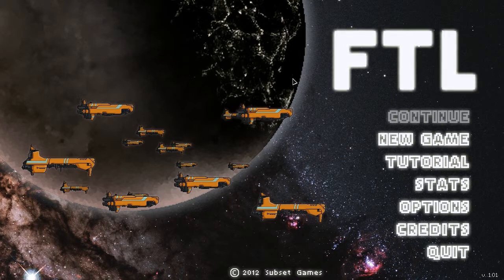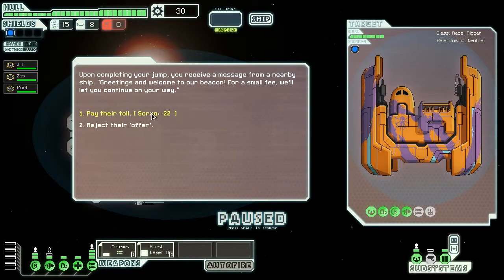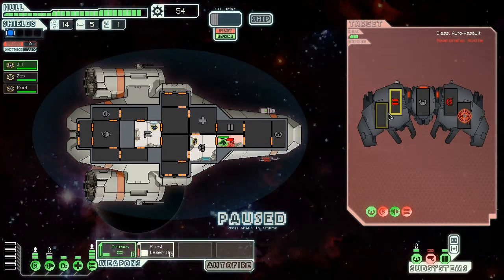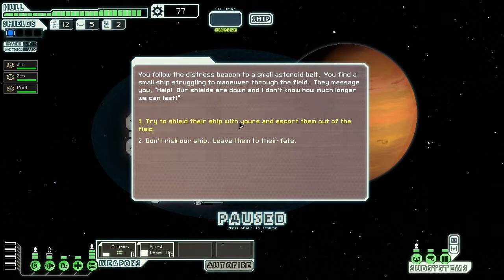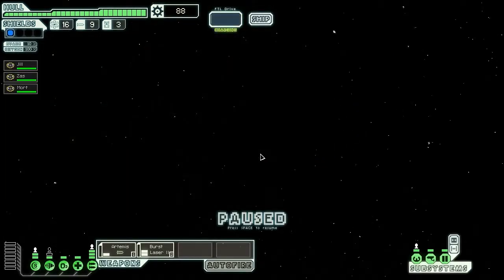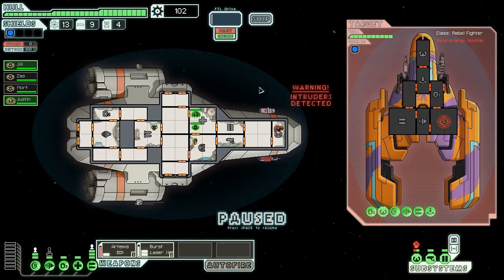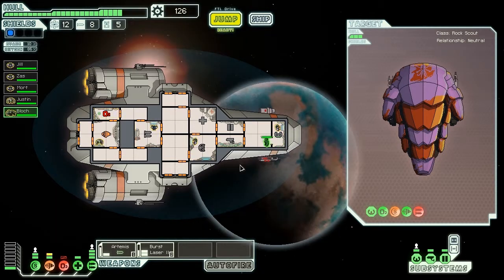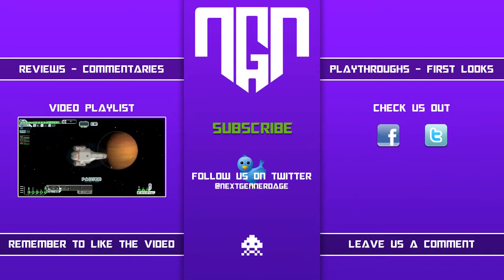FTL - Playthrough - Part 1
Information For Your Eyes

Justin plays through the campaign of the strategic space game known as FTL: Faster Than Light, he chooses to use the Ship (The Kestrel) and also gives explanations of various features during the playthrough.

Please Like/Favourite if you enjoyed the video, comments are always welcome.

Check NGN On the Web